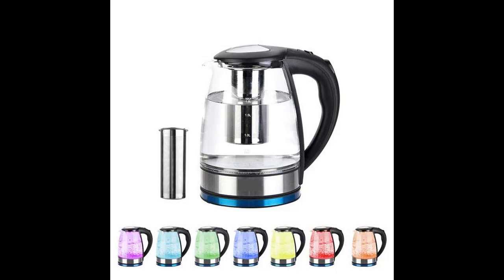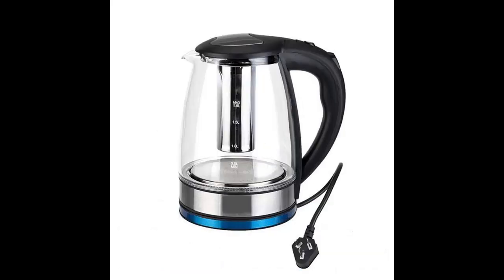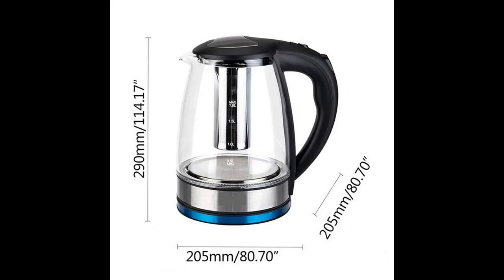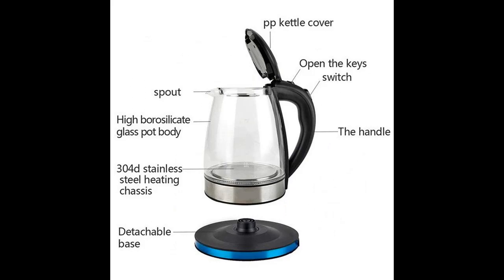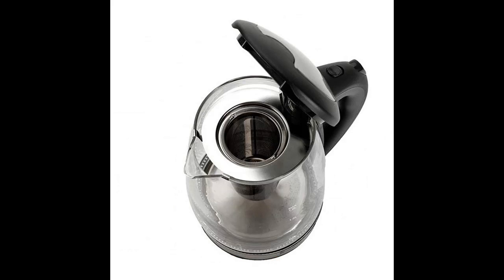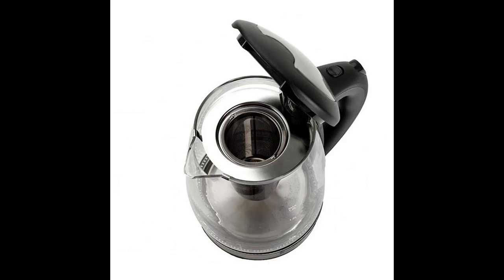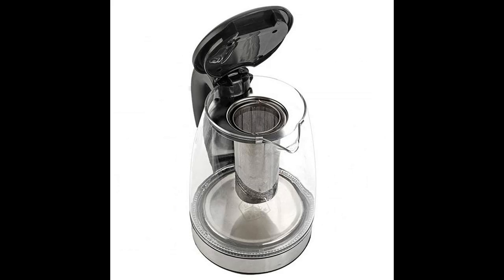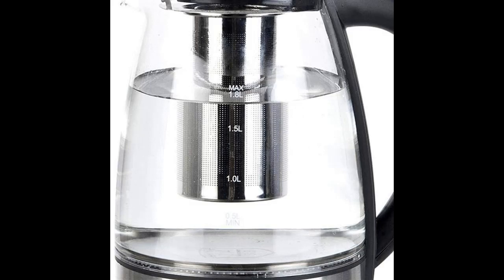1.8L Electric Glass Kettle Tea Kettle Double Metal Temperature Control with LED Light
WORK GREAT OR FAIL? 1.8L Electric Glass Kettle Tea Kettle Double Metal Temperature Control with LED Light

Price details/Full details/Full Reviews [RECOMMEND]

1.8L Electric Glass Kettle Tea Kettle Double Metal Temperature Control with LED Light